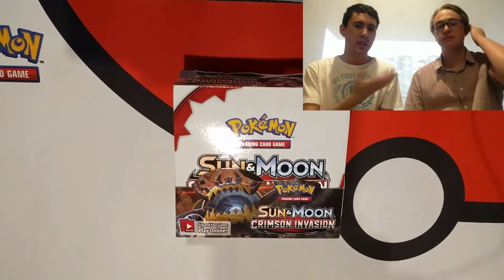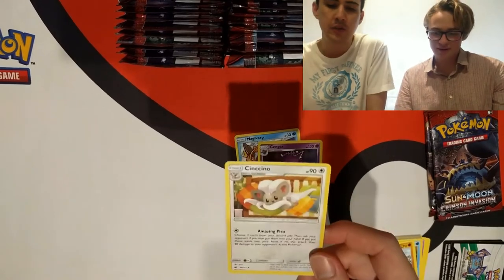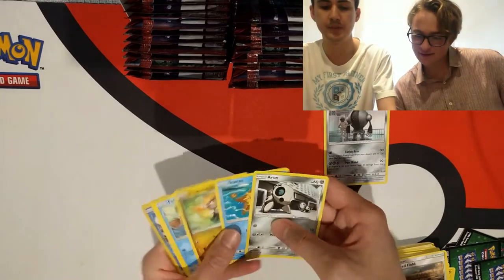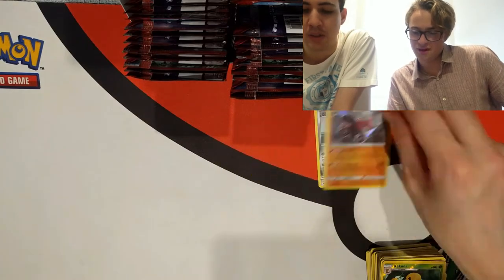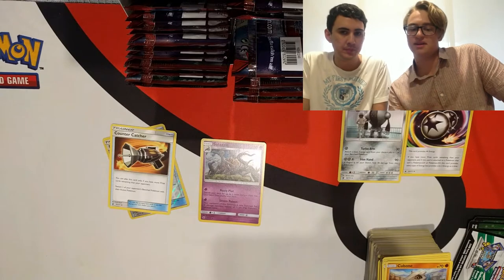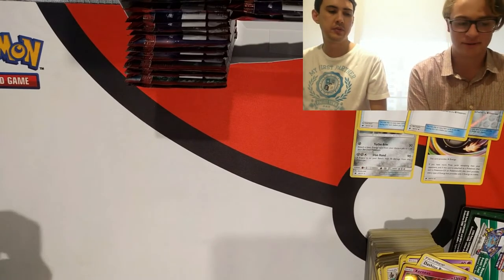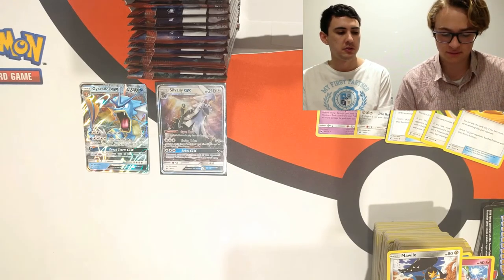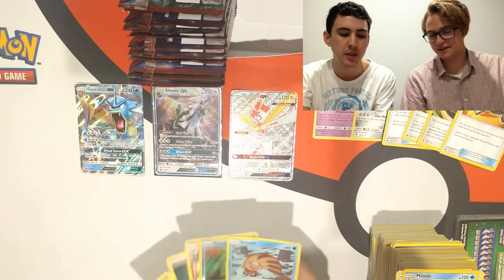Pokémon TCG - Sun & Moon: Crimson Invasion. Unboxing & Meta Discussion.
Join Anthony and Jack as they crack open a box of the latest Pokémon TCG booster series - Sun & Moon: Crimson Invasion.

Aside from opening booster packs, the veteran players discuss the cards from the set and how they fit into the current meta.